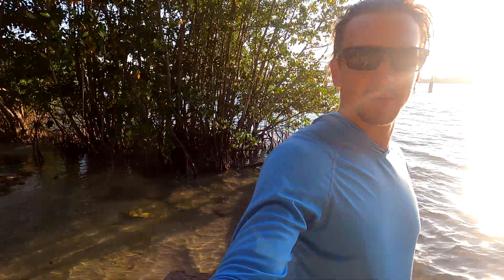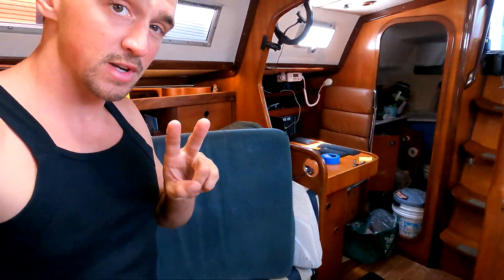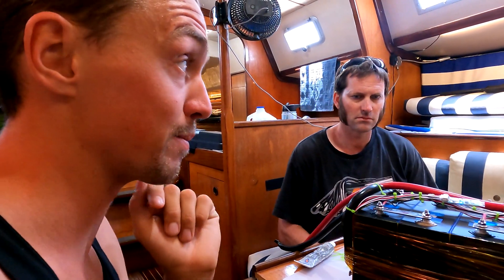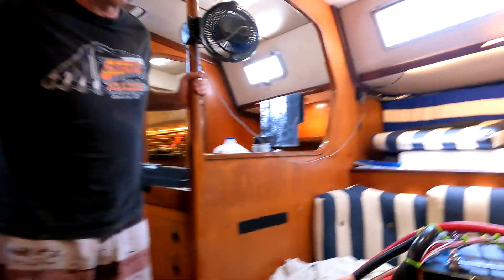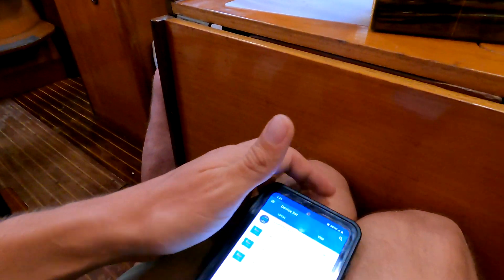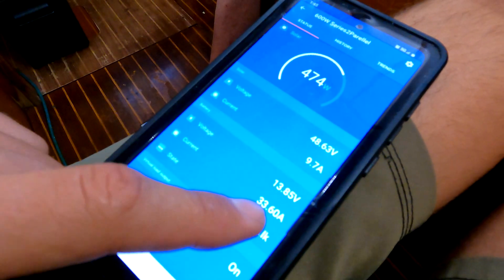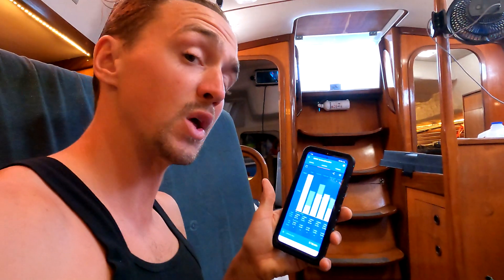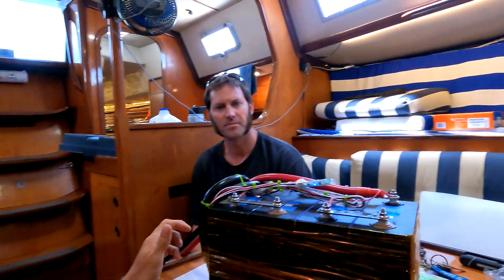DIY Lithium Battery Bank for my Sailboat (100% Solar Powered)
Putting together my NEW DIY lithium battery bank was a huge learning experience. A major thank you to my good buddy Peter for taking the time to show me everything so I could avoid "arcy sparky".

This is 3.73 MORE capacity for your money than other competitive "drop in" lithium systems. As well, it's approximately 60% LESS space and weight!

Depending on interest shown, I may do a future video more in depth of the battery build. Let me know if that is something you'd like to see.
Please consider becoming a Patron.
All my best photos: Instagram.com/adventureman_dan/
Facebook.com/adventuremandan.life/

Thanks!